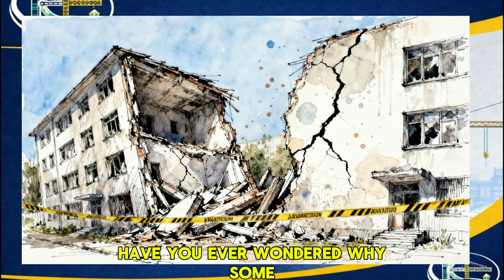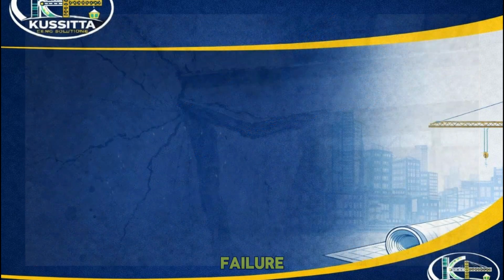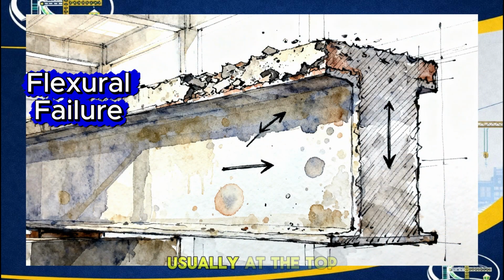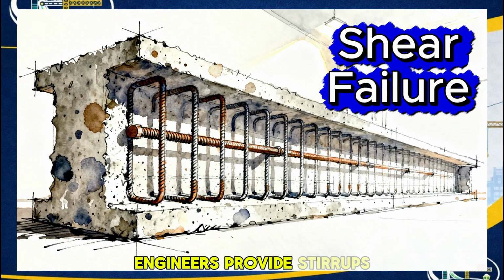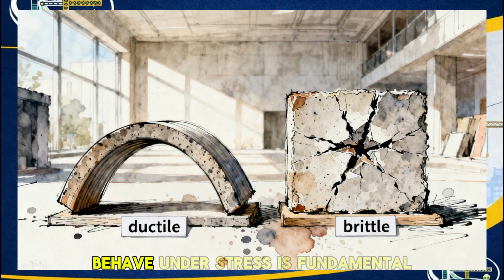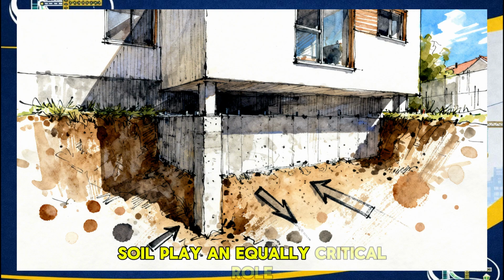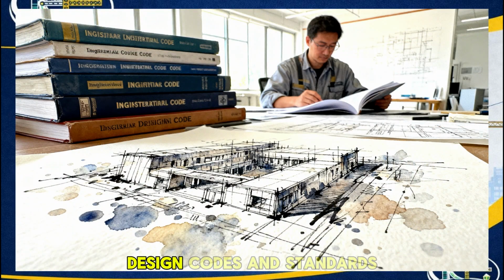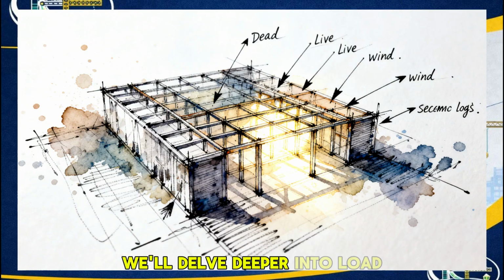Failure Modes in Structures Explained | Flexural, Shear & Buckling Failure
Welcome to Kussitta CENG Solutions, where we simplify structural engineering concepts for students, young engineers, and construction professionals.

In this lesson, we explain failure modes in structures — one of the most important concepts in structural design and structural safety.

Every structure is designed to resist loads, but when loads exceed capacity or design assumptions are violated, structural failure can occur. Understanding how structures fail helps engineers design safer and more reliable buildings.

In this video you will learn:

✔ What structural failure means
✔ Flexural failure in beams and slabs
✔ Shear failure and why it is dangerous
✔ Buckling failure in columns
✔ Why engineers must understand failure mechanisms before design

These concepts are fundamental in reinforced concrete design, steel structures, and structural analysis.

This lesson is ideal for:

• Structural Engineering beginners
• Construction professionals

Stress & Strain Explained
Stress–Strain Curve Explained
Factor of Safety Explained
Allowable Stress vs Limit State Design